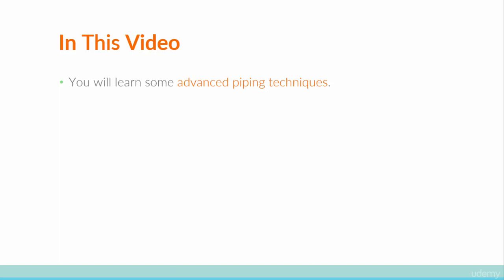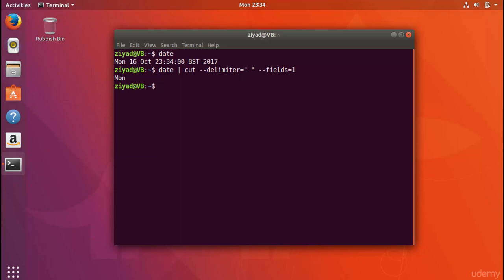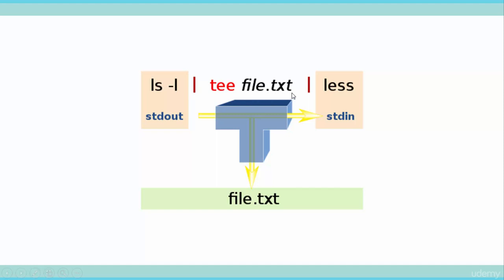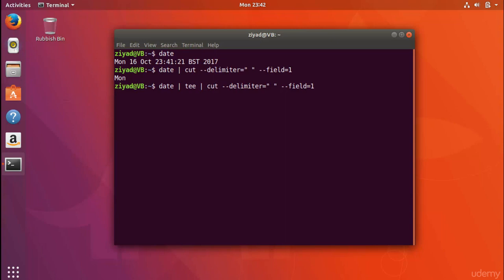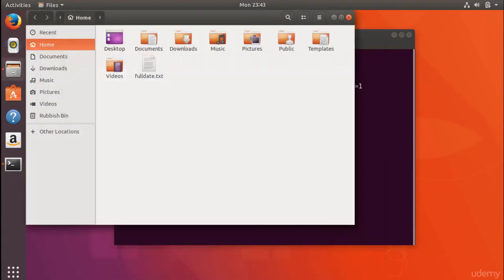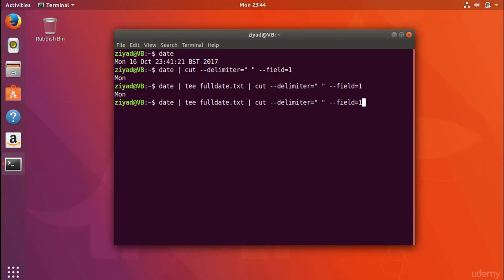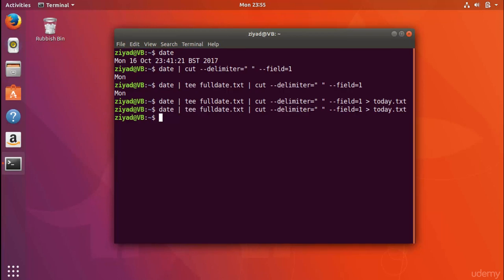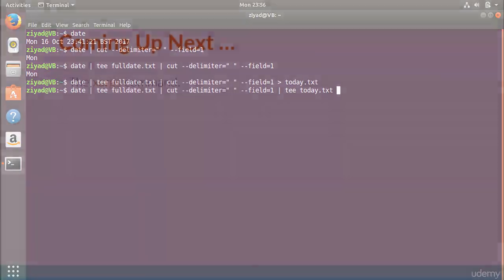1.16. Piping - Part 2 - The Tee Command.mp4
1.16. Piping - Part 2 - The Tee Command.mp4